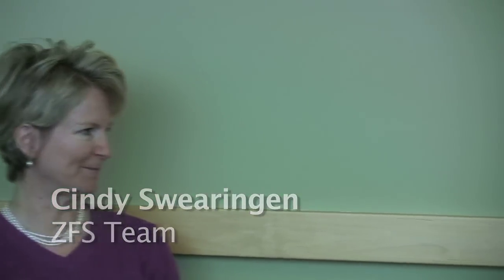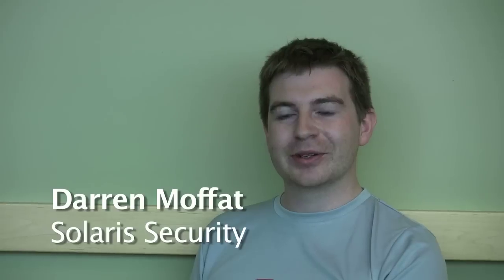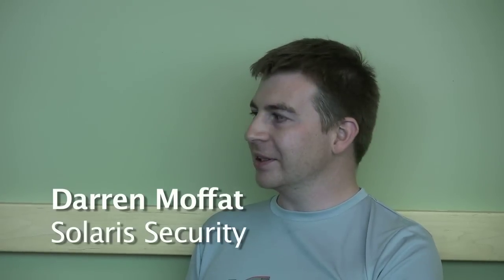ZFS Crypto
Cindy Swearingen interviews Darren Moffat about the ZFS Crypto project.